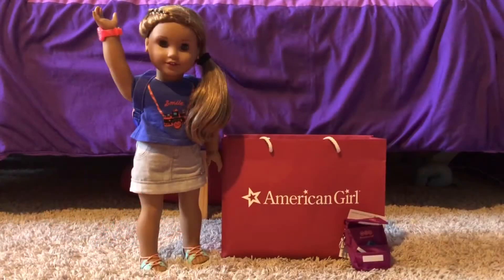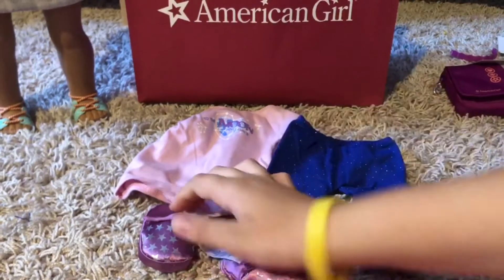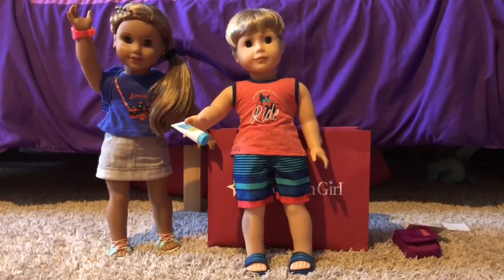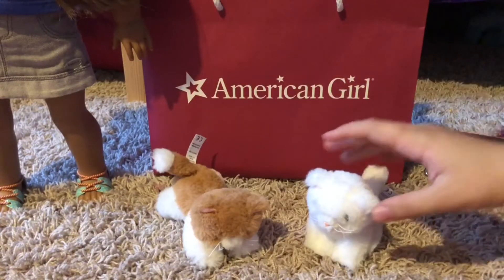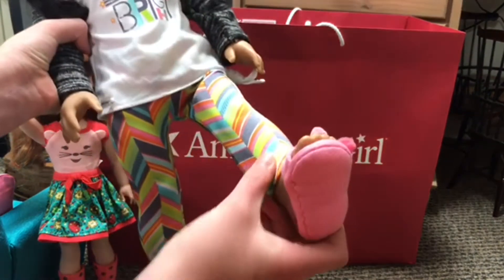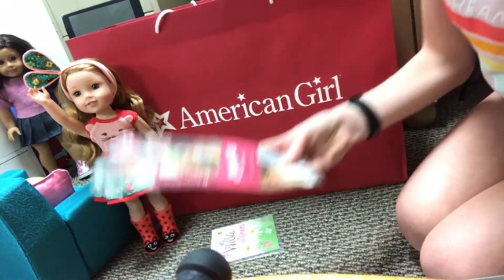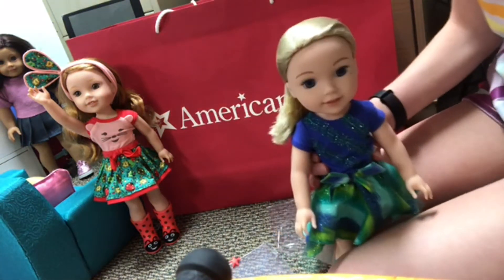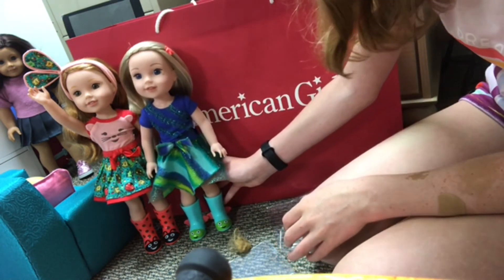AG Store Haul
Hey Guys!
Our actual trip to the store was while ago, so sorry we didn’t get this posted sooner.
We are going to start sticking to an upload schedule: almost every Sunday.
-Cat and Kitty